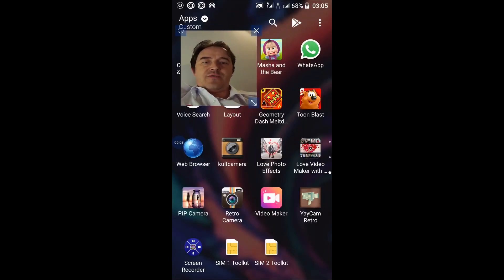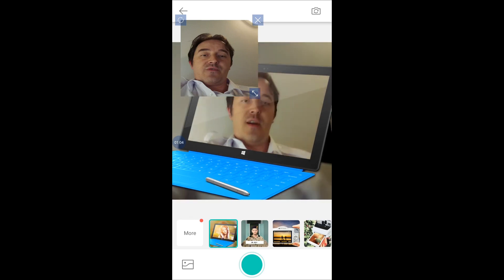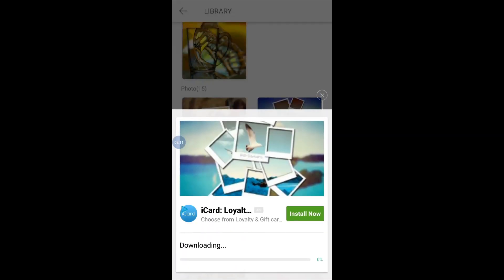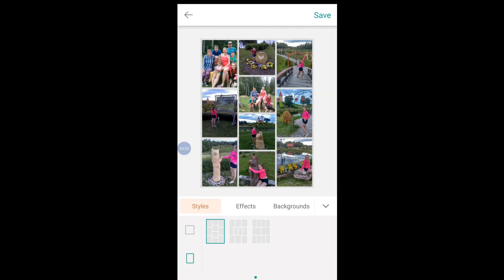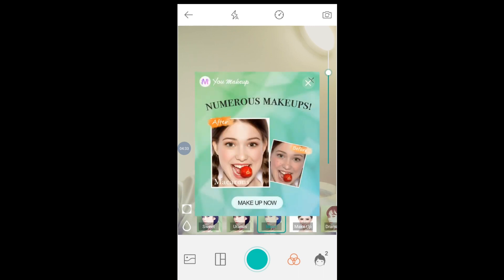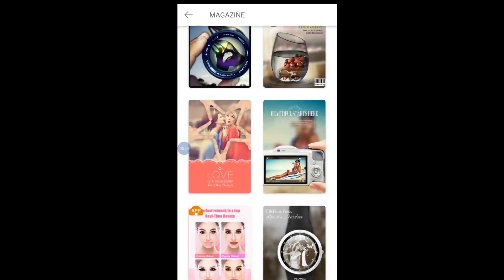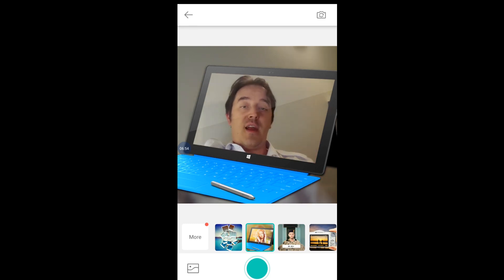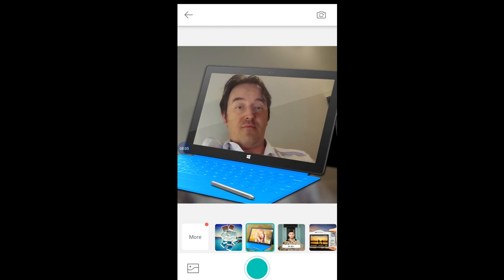PIP Camera- Photo Editor Google Play Apps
PIP Camera photo editor with amazing photo effects.
PIP photographs college maker app allows you to make your photo in glass, hand, camera, board and more.
Camera is very easy to use.
PIP Selfie Camera Photo Editor best way to create creative photos with background.
Make your photos extra fun with creative frames and collage layouts! Easily making
PIP Selfie Photo Editor.